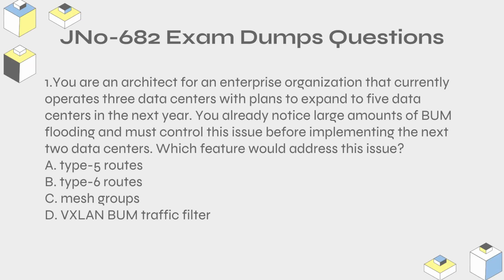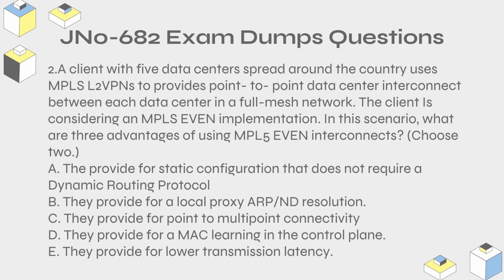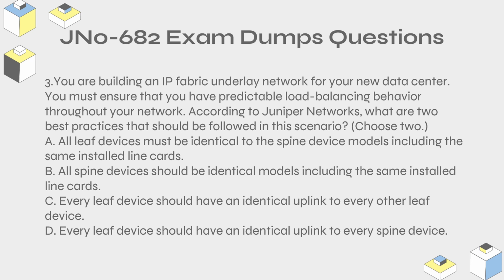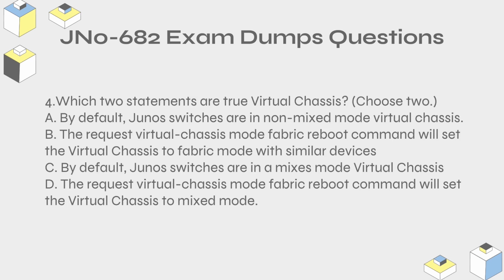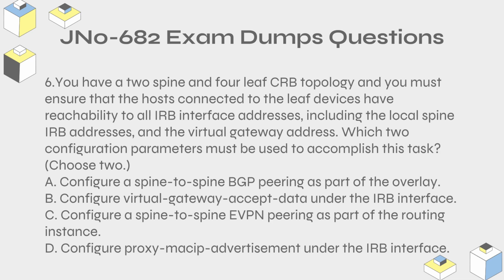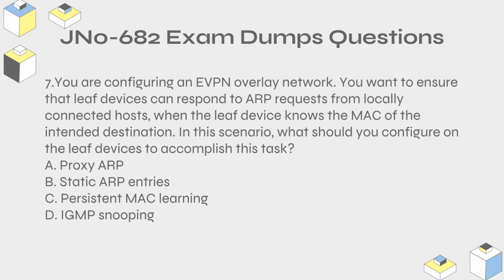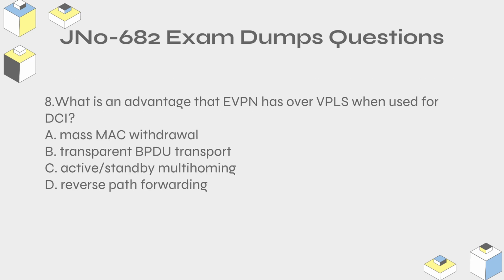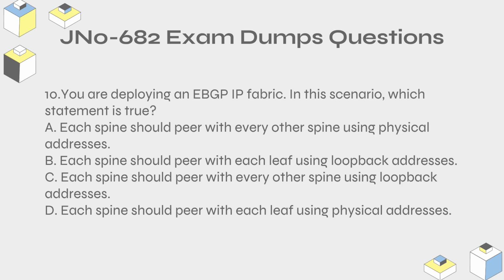JN0-682 Data Center, Professional (JNCIP-DC) Exam Dumps Questions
The JN0-682 Data Center, Professional (JNCIP-DC) exam dumps questions are designed to assess the knowledge and skills of individuals in the field of data center networking. These Juniper JN0-682 exam dumps consist of a series of questions that cover various topics related to data center technologies, including network design, virtualization, storage, security, and automation. By studying and practicing these exam dumps, candidates can familiarize themselves with the exam format and content, and improve their chances of successfully passing the JN0-682 exam.